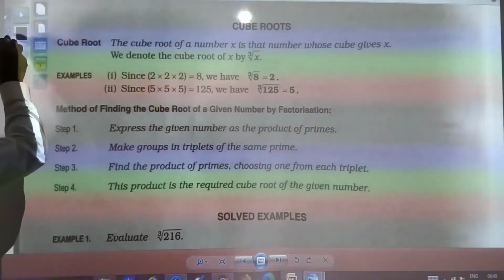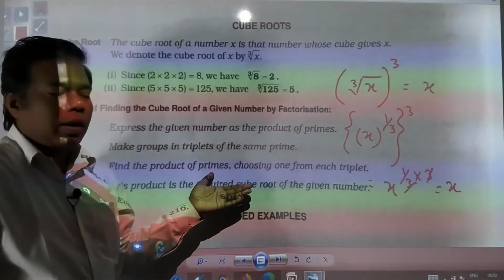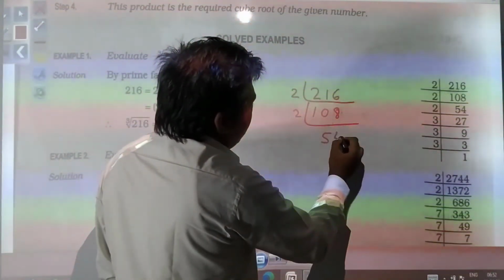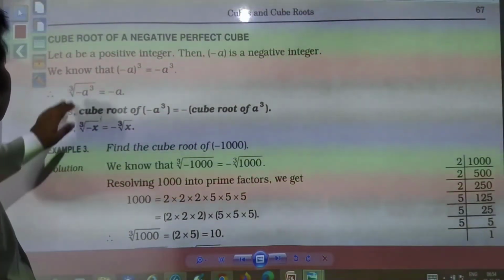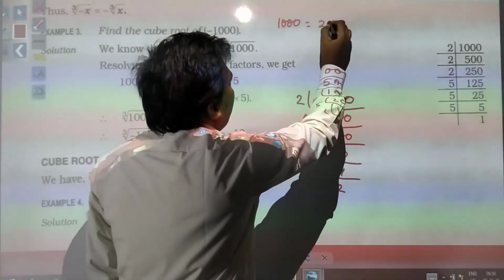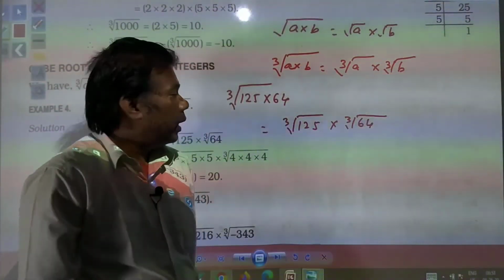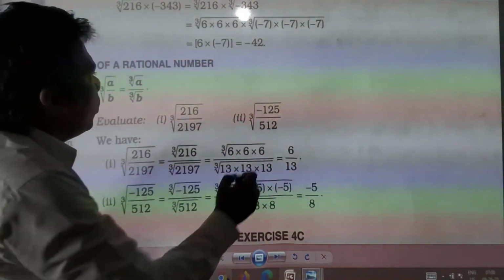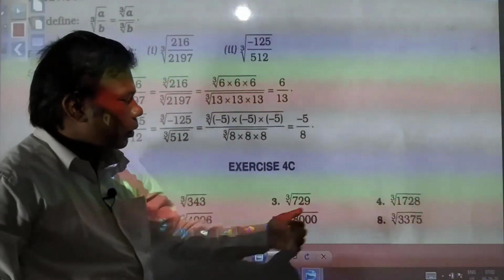Class 8th Maths Part 23 Finding Cube Roots, Solved Examples